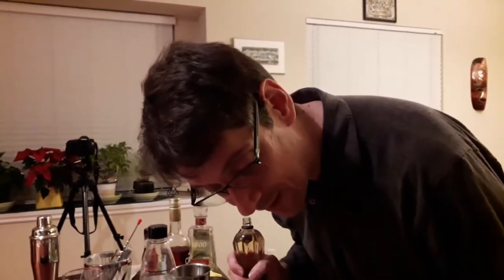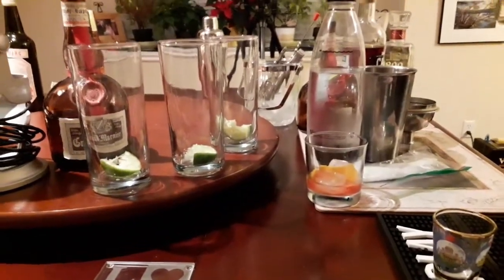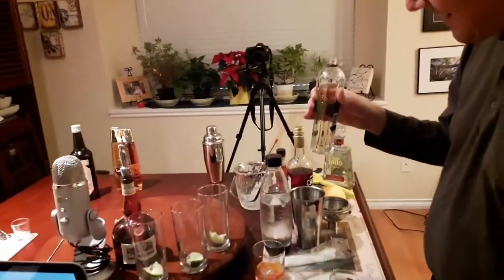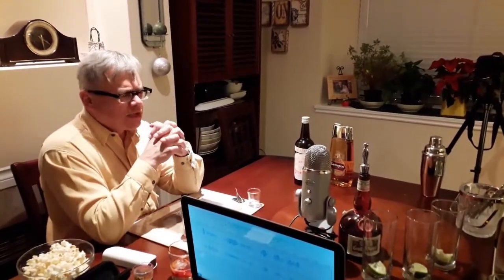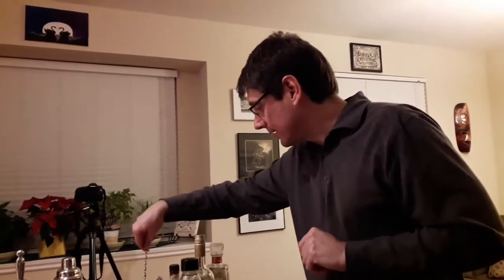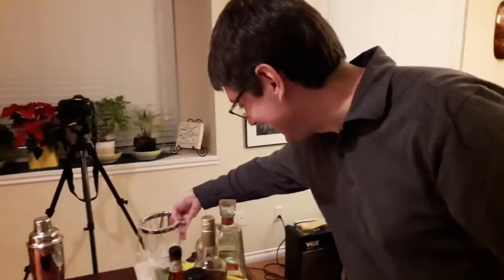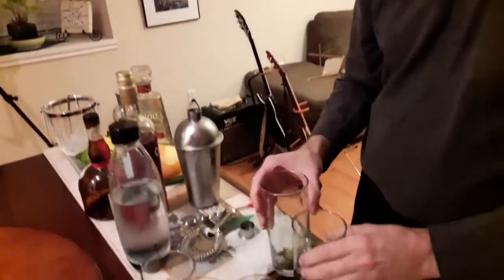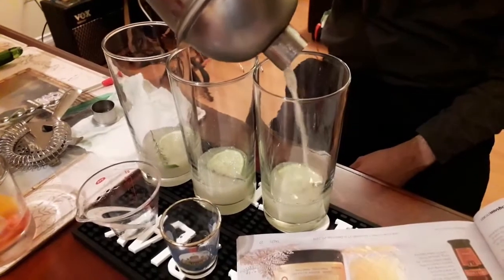Tequila Cocktail St-Germain Daisy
Refreshing and flavorful, the Daisy is called Margarita in Spanish and the sweetness comes from the St-Germain elderflower liqueur.

St-Germain Daisy
-by David Wolowidnyk from Taste Magazine

1 oz St-Germain
1 oz tequila
1/2 oz lime juice
2 oz soda water
lime wheels and thyme sprigs for garnish

Shake St-Germain, tequila and lime juice.  Strain into glass with ice.  Top with soda. Garnish with lime wheels and thyme sprigs,

Click over to our website for more cocktail recipes

Visit our Instagram account and Facebook page for photos and more videos of the cocktails we mix on our show.